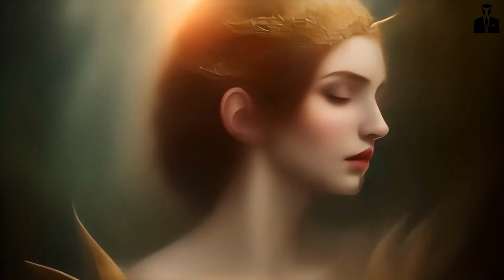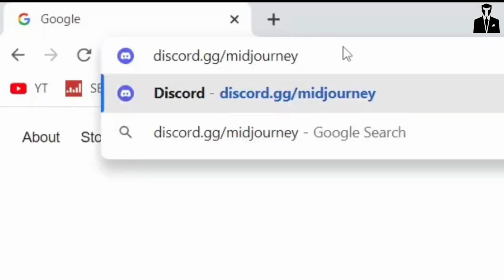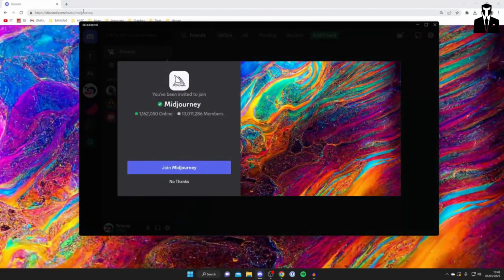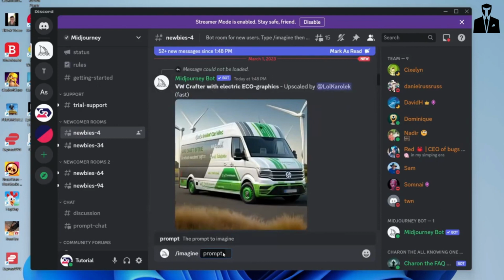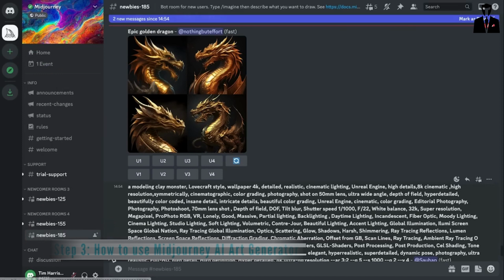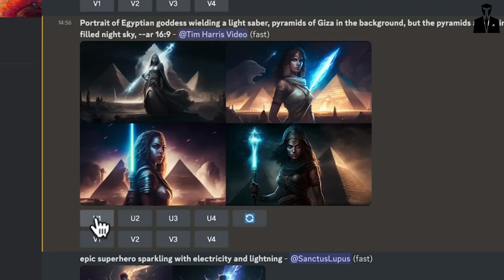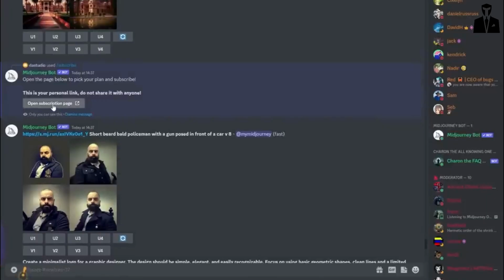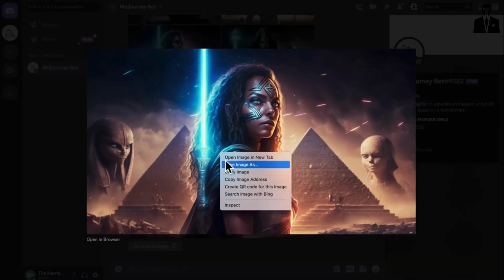MidJourney - How To Generate INSANE AI Art For Beginners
In this video, we will go over how to generate INSANE AI art even if you're a beginner! Welcome to MidJourney - How To Generate INSANE AI Art For Beginners, your go-to guide for creating visually stunning AI art pieces that can captivate any viewer's attention. 🎨🖌️🖥️

Once You Sign up For Discord Click Here To Sign up For Midjourney:

Dive into the fascinating world of AI and art with us, as we unravel step-by-step, easy to follow techniques to leverage AI for art creation. Whether you're an artist looking to experiment with AI or a beginner with no previous experience, this video is tailored just for you! 👩‍🎨👨‍🎨

But why stop at the video? and sign up for our newsletter for more insights on how to blend AI and entrepreneurship. And guess what? You'll receive a FREE copy of our AI guide ebook, "AI-Enabled Businesses: A Step-by-Step Guide to Starting, Scaling, and Profiting from AI Tools"! 📘💡 It's a great companion to this video, taking you even deeper into the exciting world of AI.

Click Below to receive a FREE copy of our AI guide ebook, "AI-Enabled Businesses: A Step-by-Step Guide to Starting, Scaling, and Profiting from AI Tools"! 📘💡

We'd love to hear your AI art experiences and see the masterpieces you create! 🔔🎬

Let's together make the world of AI art more accessible and enjoyable for everyone. 🌐💞